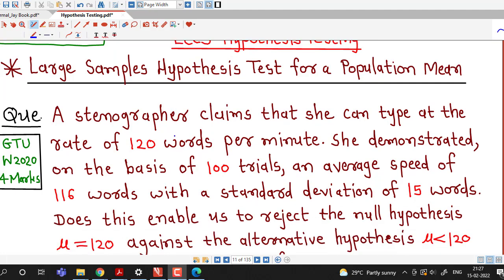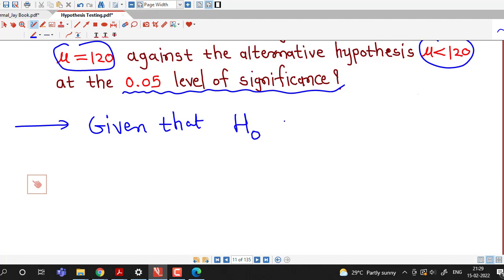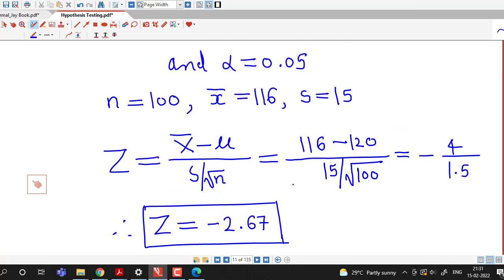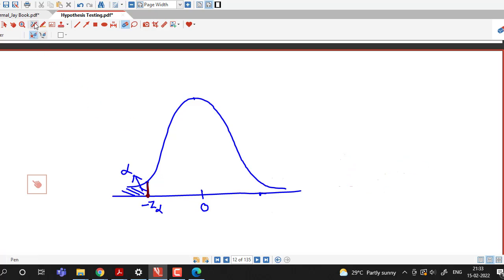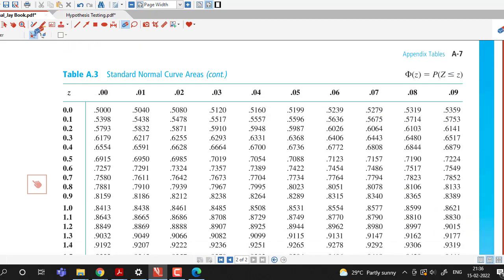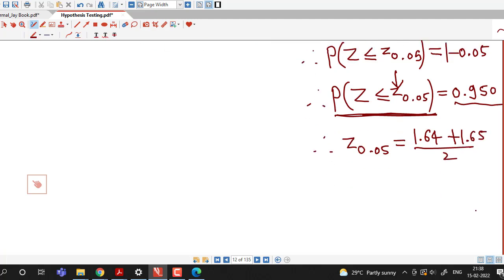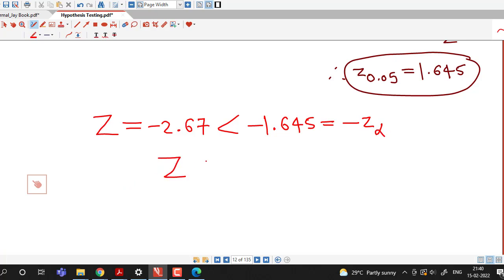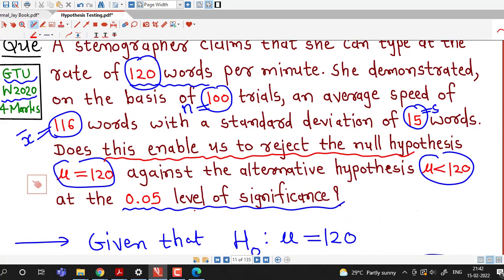Lec3/Hypothesis Testing/Large Sample Hypothesis Test for a Population Mean/GTU Exam Questions